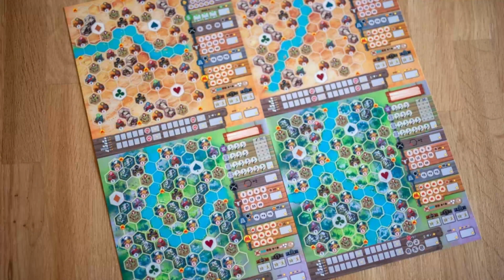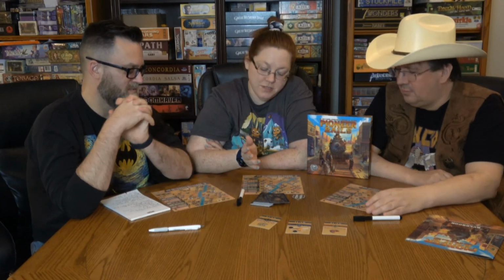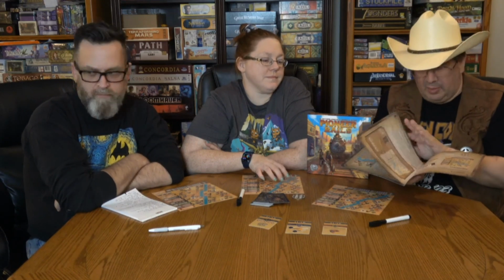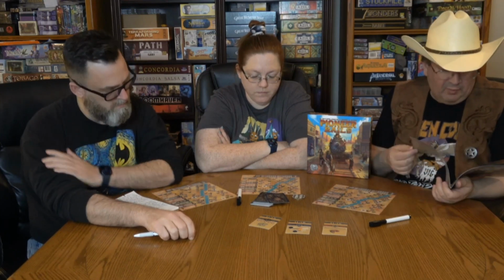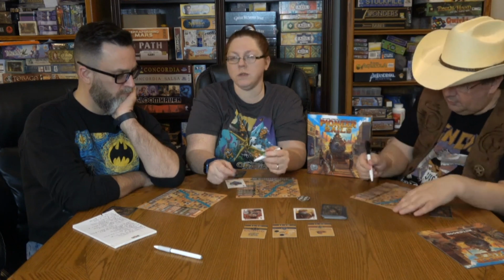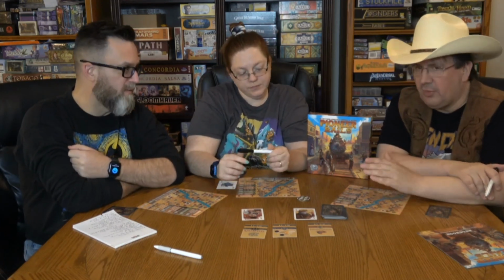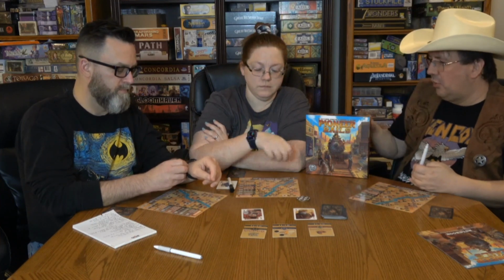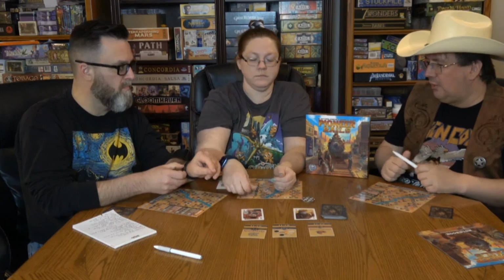Pioneer Rails Board Game Review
It's Western Wednesday again y'all!  This time we are featuring the latest from Dranda Games, Pioneer Rails! Time for some card flippin', poker playin' shenanigans!

0:00 Introduction
1:33 Quality of Components
3:29 Theme
4:59 Rulebook
7:43 Gameplay